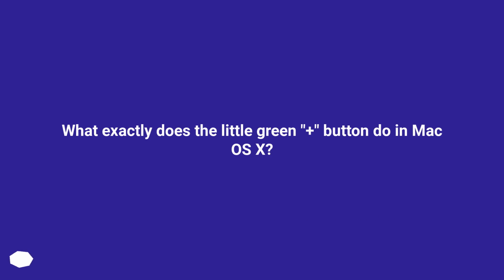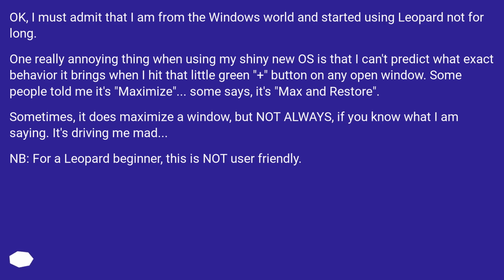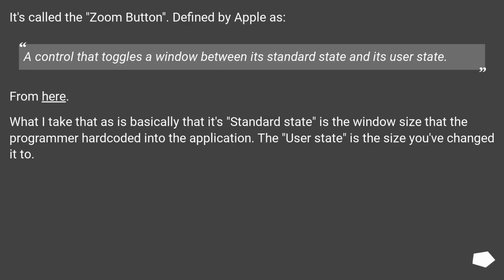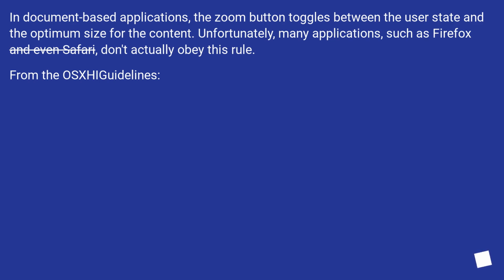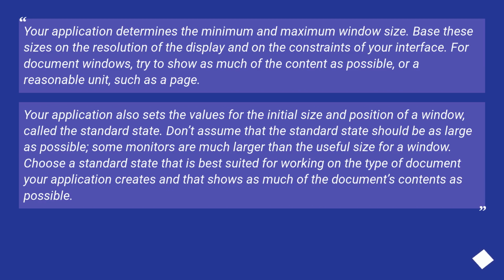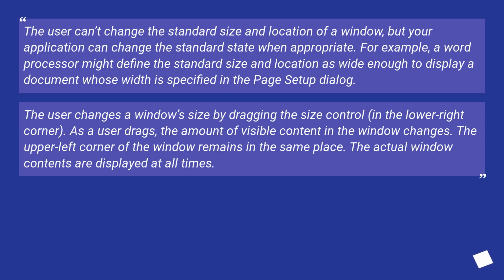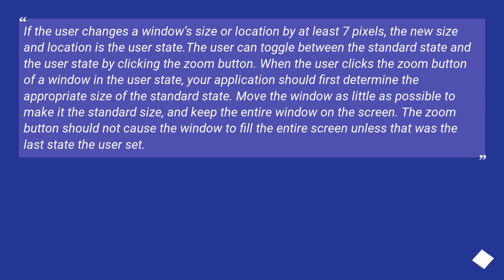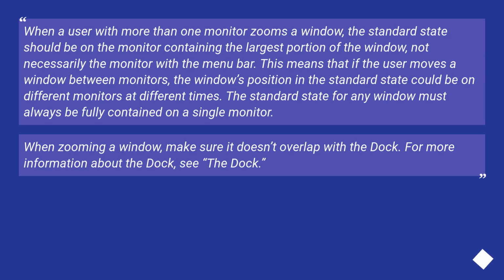What exactly does the little green "+" button do in Mac OS X?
Chapters
00:00 Question
00:50 Accepted answer (Score 22)
01:07 Answer 2 (Score 36)
01:37 Answer 3 (Score 13)
04:58 Thank you